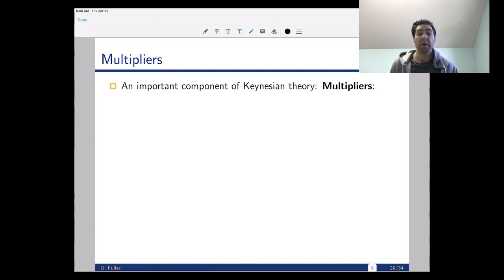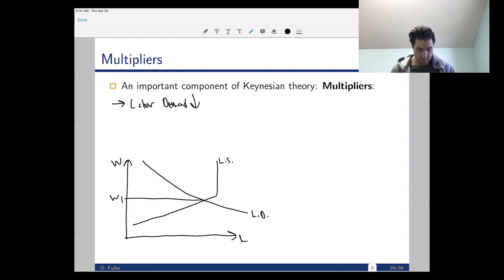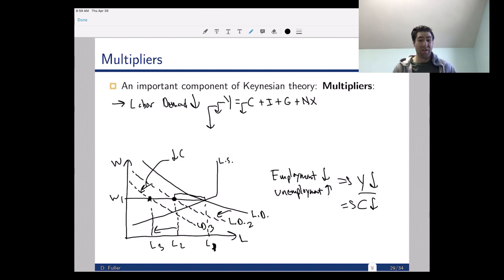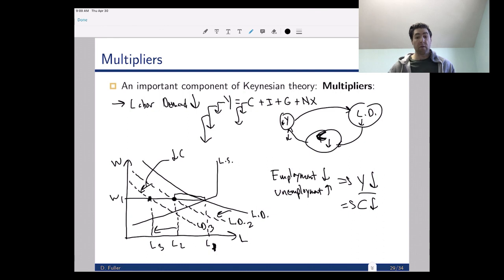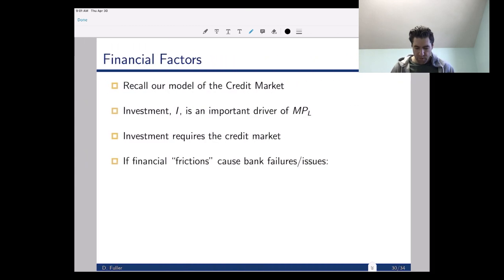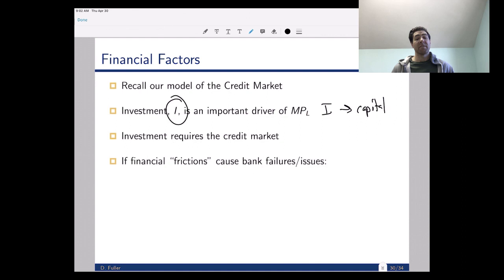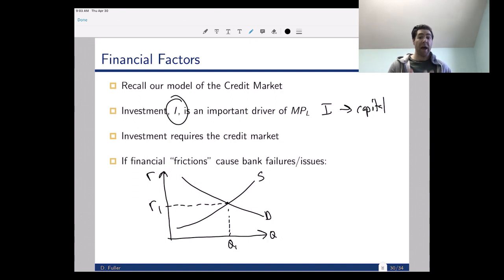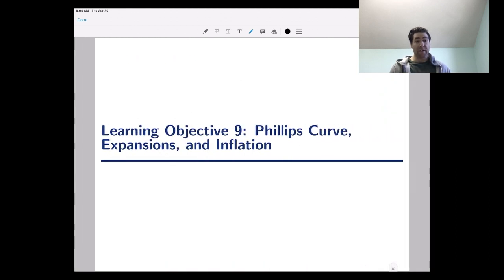Econ 201-Ch.12: LO 7/8-Part 3